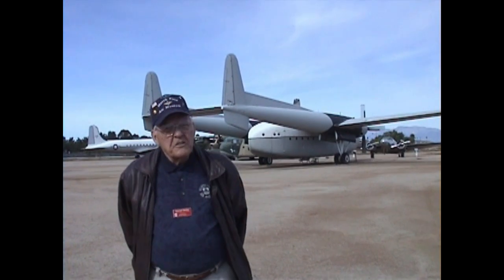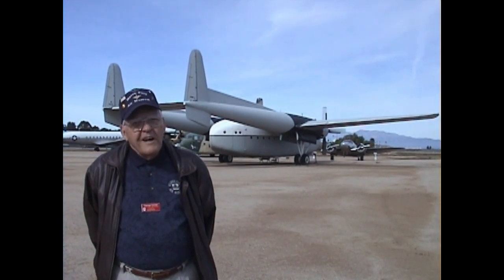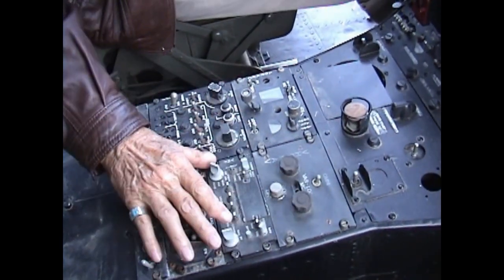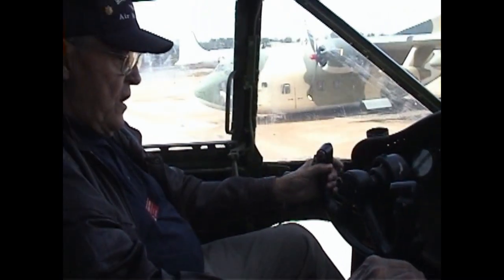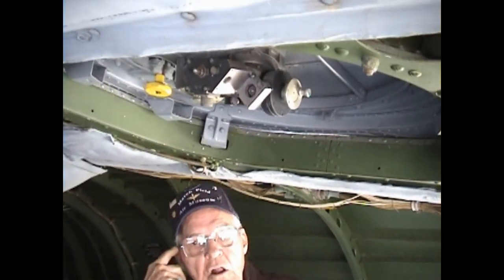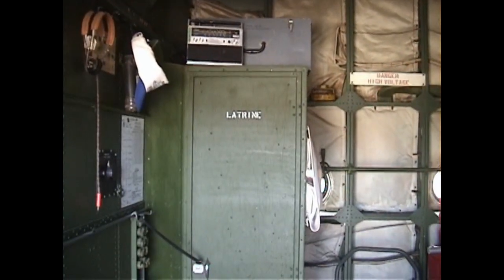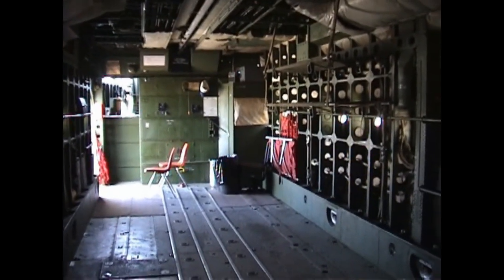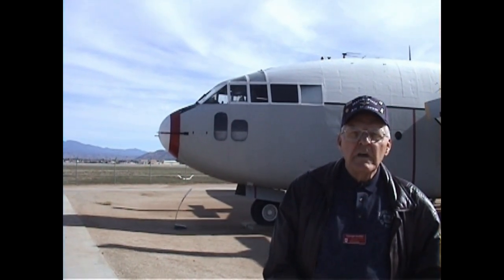George Holder and his experiences flying the C-119 Boxcar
Another one of our prior volunteers, Major George Holder (USAF, Retired) explains his experiences flying the C-119 Boxcar.